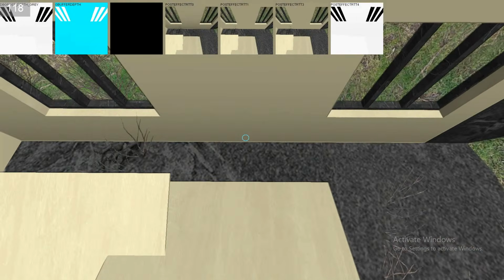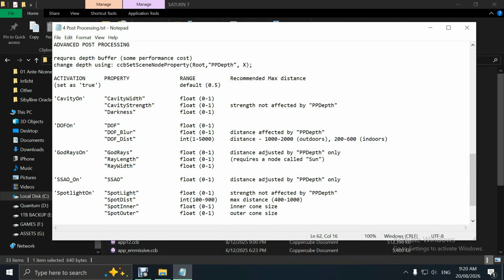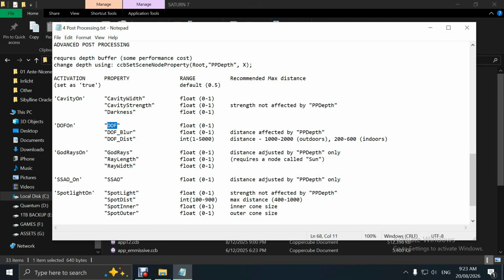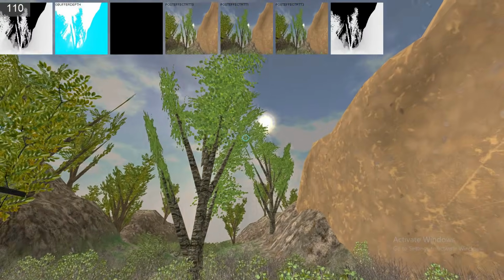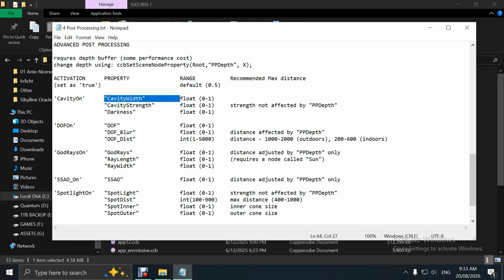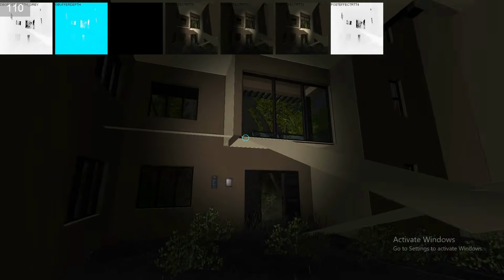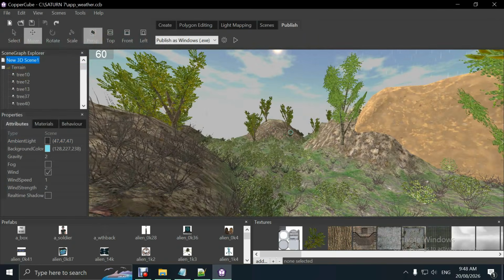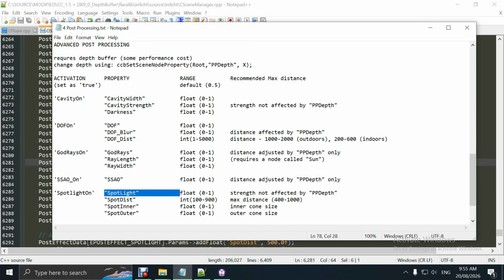CopperCube 6 - Advanced Shaders